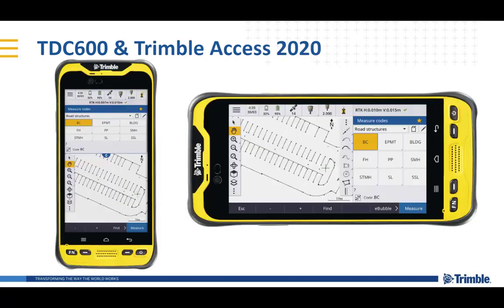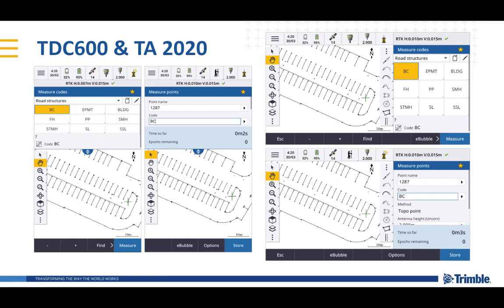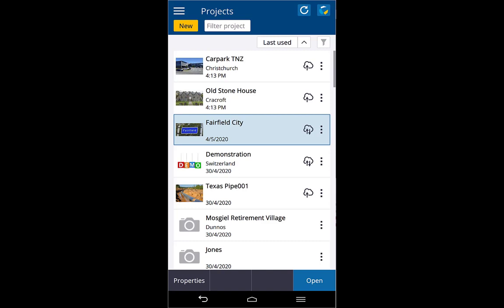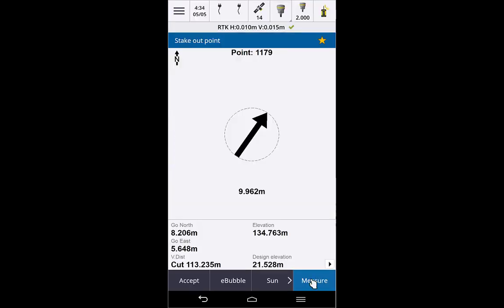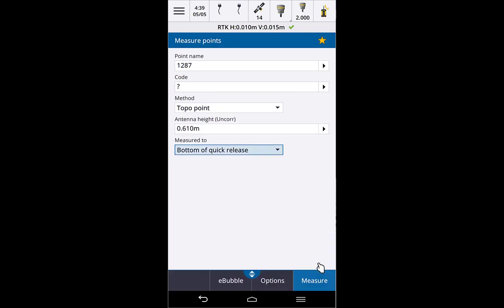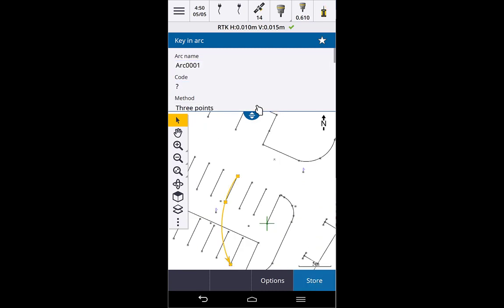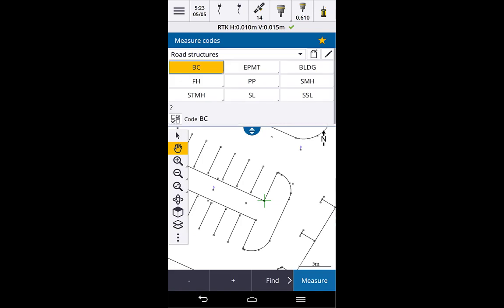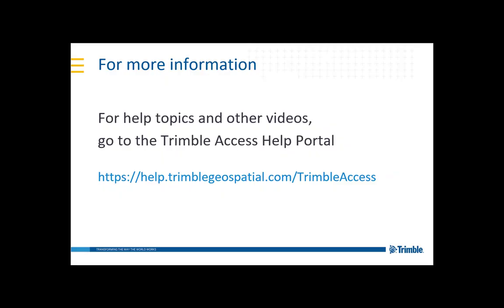Trimble Access no TDC600 com tecnologia Android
O Controlador GNSS Trimble TDC600 combina a tecnologia dos smartphones com a aquisição de dados GNSS da Trimble num equipamento robusto e de elevada capacidade de processamento, através do poderoso processador Qualcomm® com 4 GB de RAM e 64 GB de armazenamento interno.
Concebido para profissionais de SIG e Topografia que trabalhem com diversas aplicações de gestão e aquisição de informação nas áreas da floresta, ambiente, obras públicas, inventário e serviços.

Compatível com:
Recetor GNSS Trimble R12i;
Recetor GNSS Trimble R2;
Software de Campo Trimble Access.